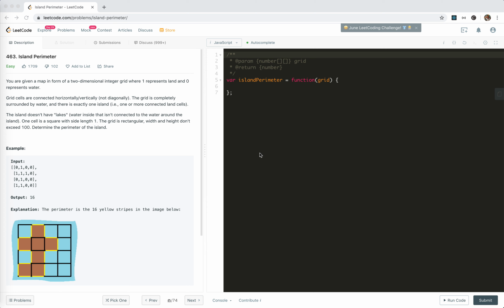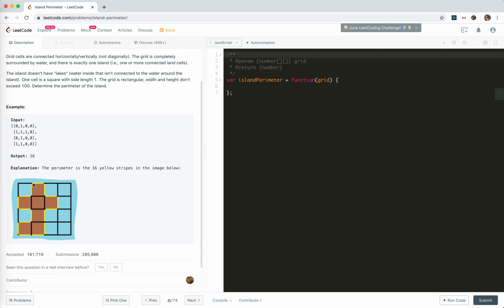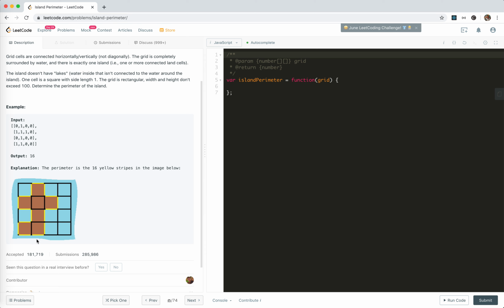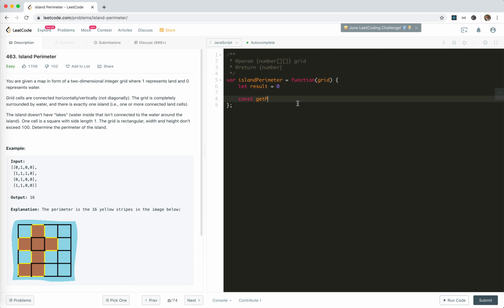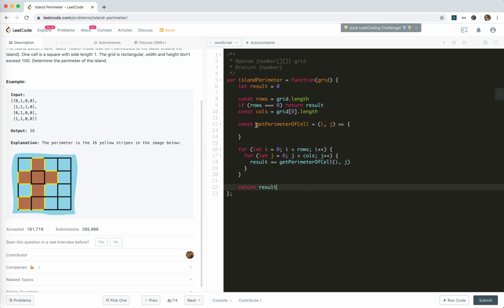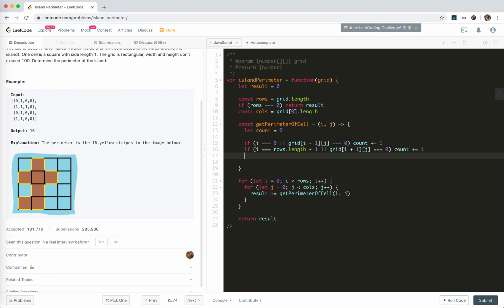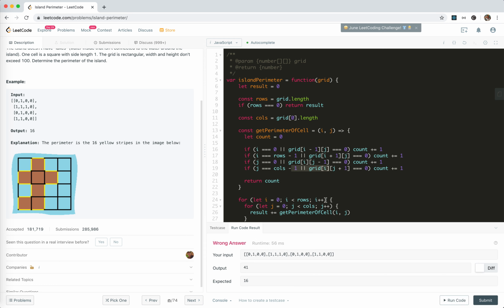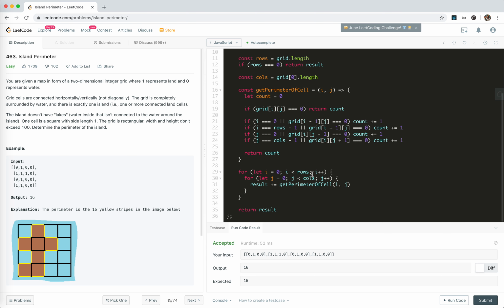LeetCode 463. Island Perimeter | JavaScript & Algorithm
Easy one, just do as what we are told to